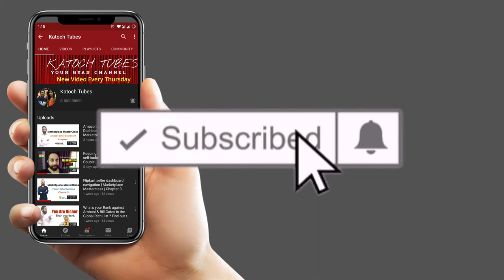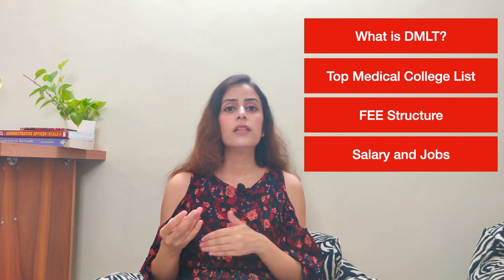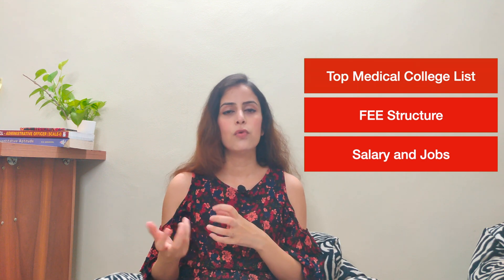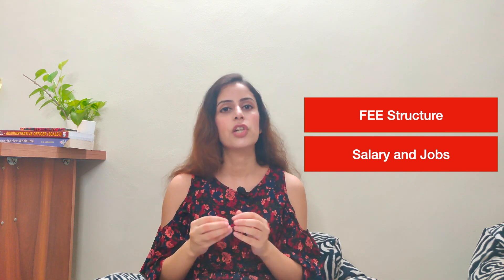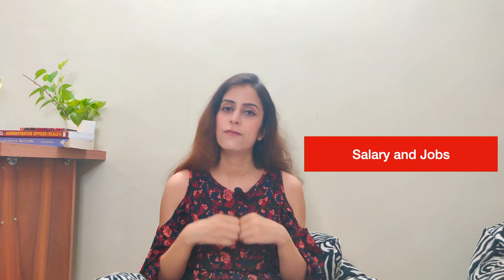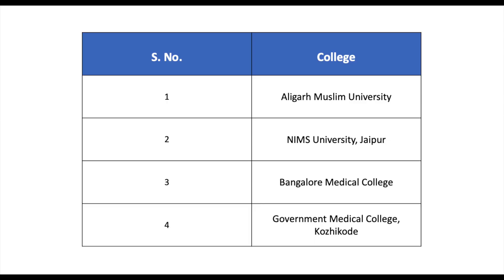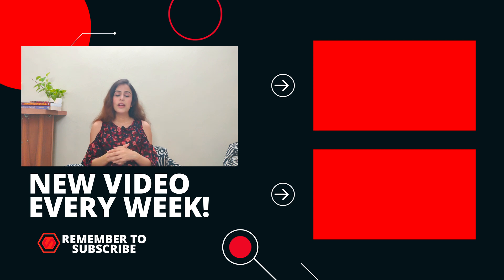What is DMLT course | DMLT Colleges, Course fees, Jobs & Salary | Full form and details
A special video on DMLT for students.Know DMLT course fees, colleges, jobs with DMLT salary, and full form. All details are included in a single video.  Further details below -

e. What is Paramedical | Complete details 👇
Gear Used:
Mic Used
Lighting Used
What is DMLT?
DMLT is Diploma in Medical Lab Technology. The average duration of the course is 2 years and the minimum eligibility criteria to get admission is 50% in class 12.

Top Medical Colleges for DMLT
1. Aligarh Muslim University
2. NIMS University, Jaipur
3. Bangalore Medical College, Bangalore
4. Government Medical College, Kozhikode

Average Fees of DMLT
The average fees of the colleges that I have mentioned above are between 20-80k. However, the fees of other colleges could vary and range between 1-2 Lacs

Subjects in DMLT
Some of the important subjects that you will study in DMLT are
1. Clinical Biochemistry
2. Microbiology
3. Immunology etc.

Jobs after DMLT
After completing DMLT you can get a job as a Laboratory staff, Lab Technician etc. These jobs are available in Government or private hospitals, private clinics, medical labs etc.

Scope after DMLT
You can pursue BMLT or B.Sc in MLT. You can also open your laboratory under the supervision of an MBBS Doctor.